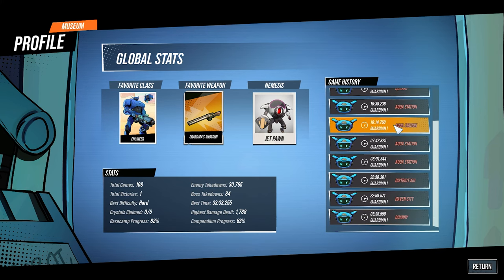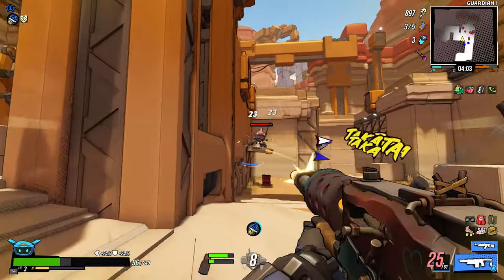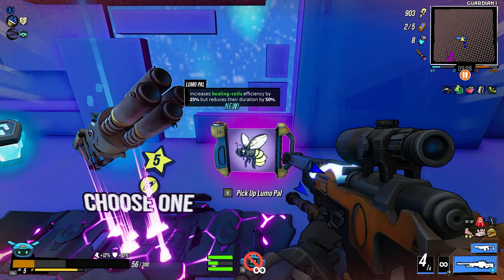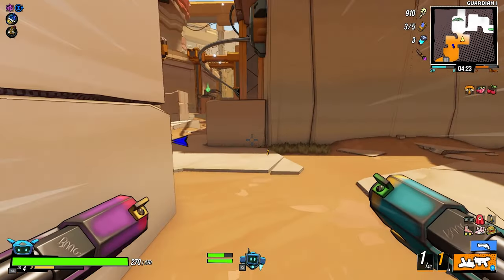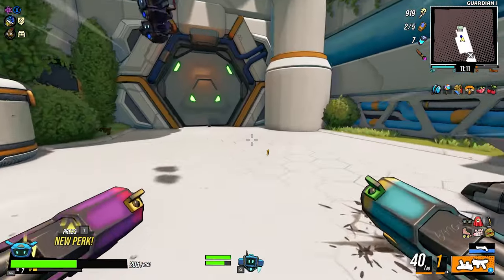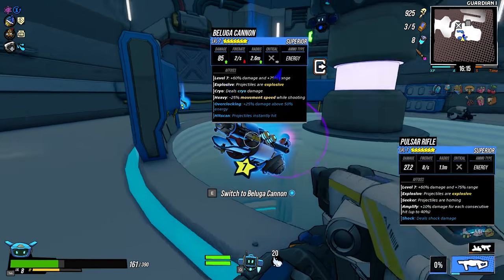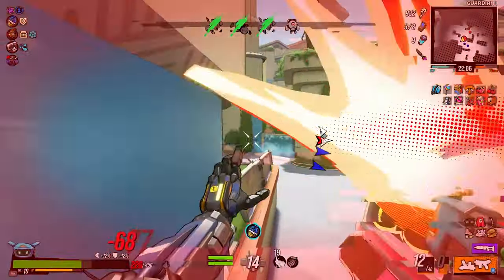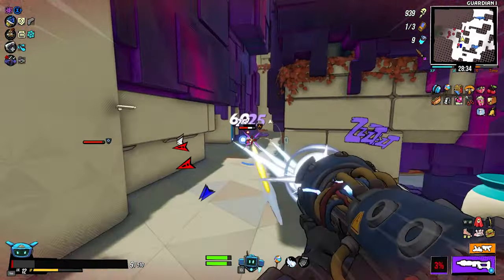Roboquest ENGINEER week D2